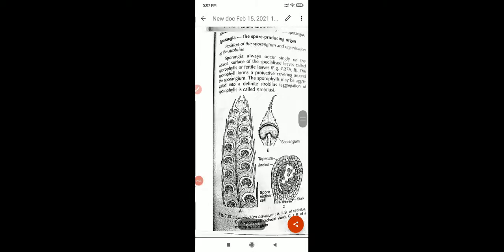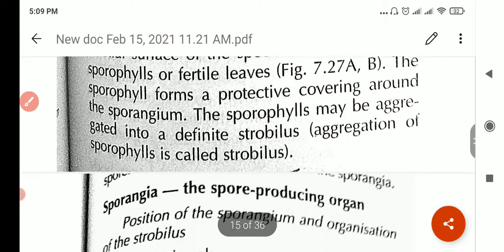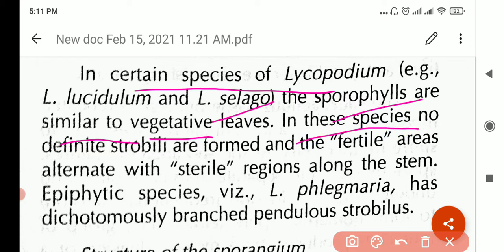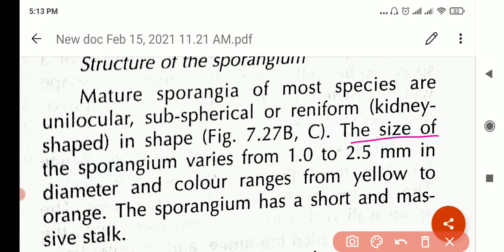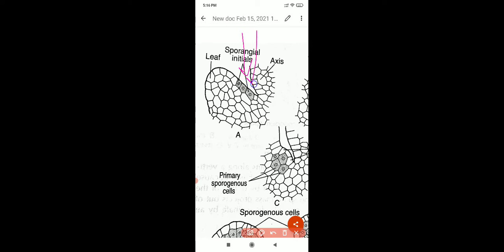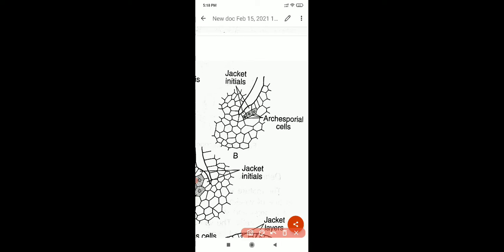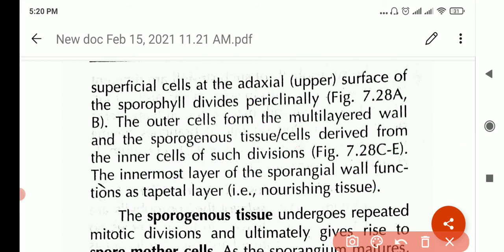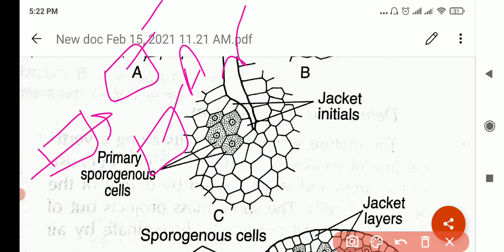February 15, 2021